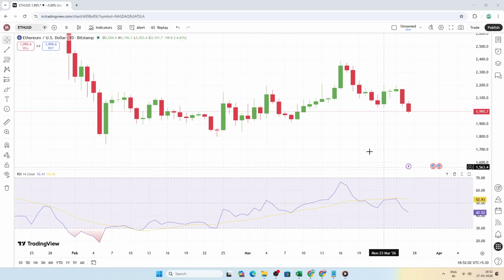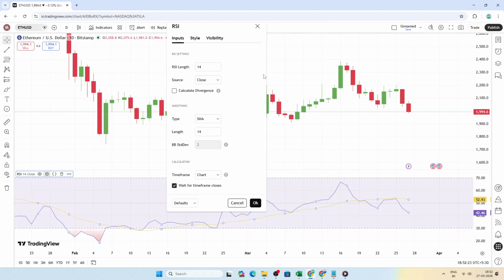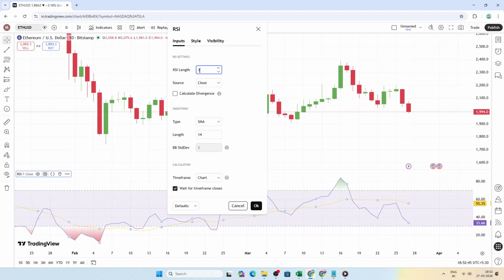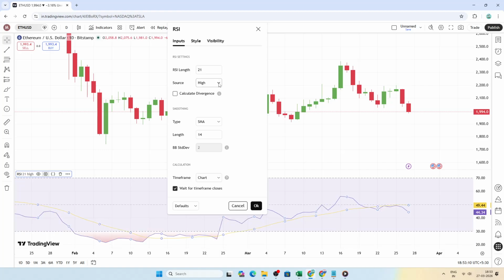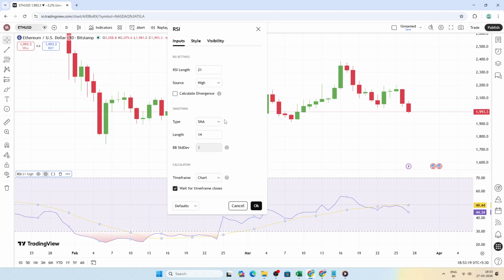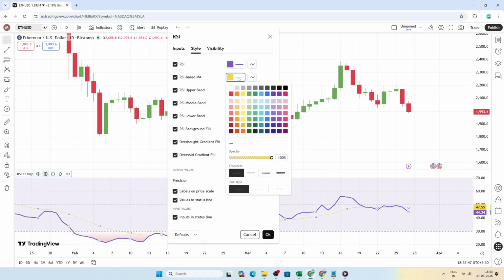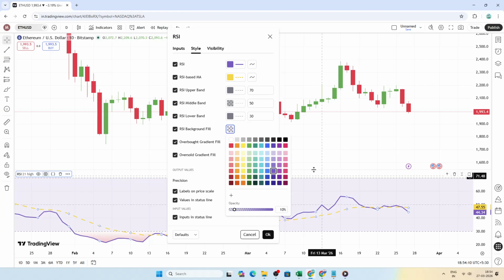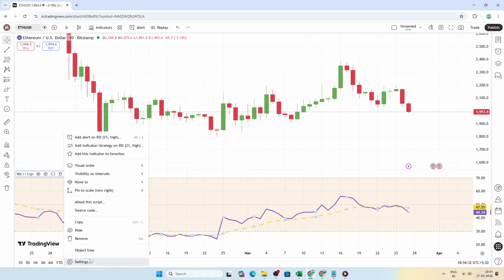How To Change RSI Tradingview (Step By Step)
Learn how to change RSI TradingView settings in this quick and easy tutorial. We cover everything from changing RSI length to modifying the visual style of your Relative Strength Index indicator to improve your technical analysis.